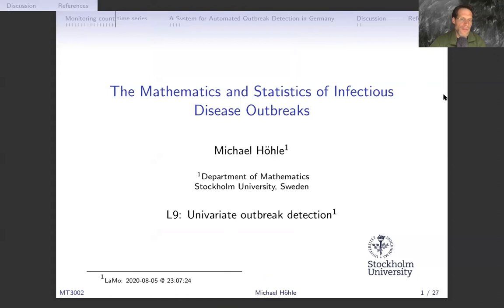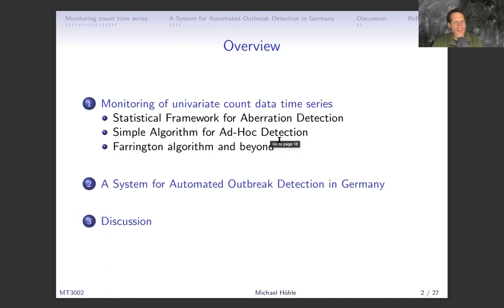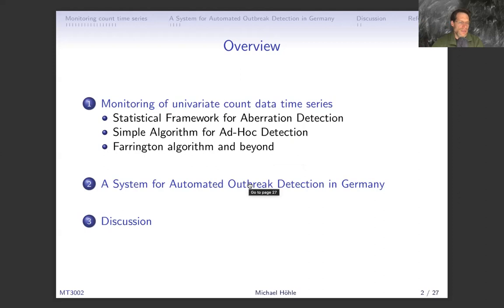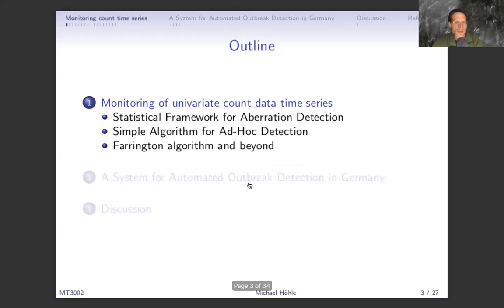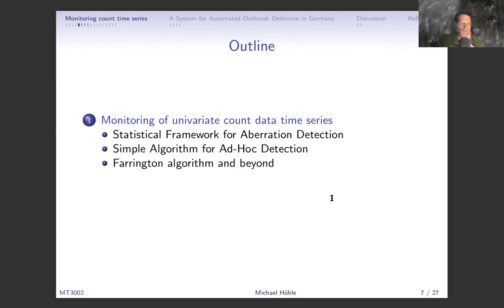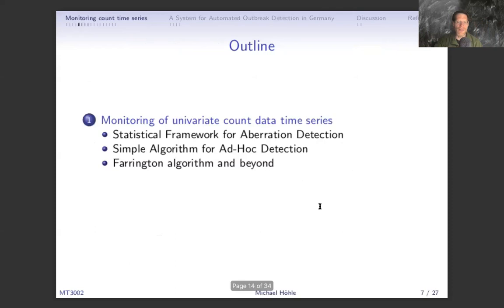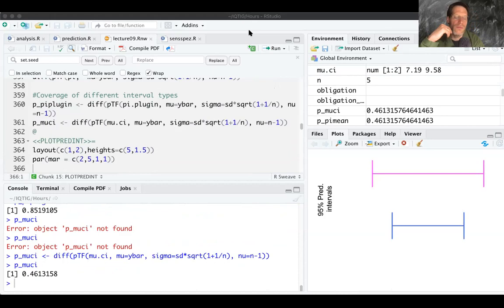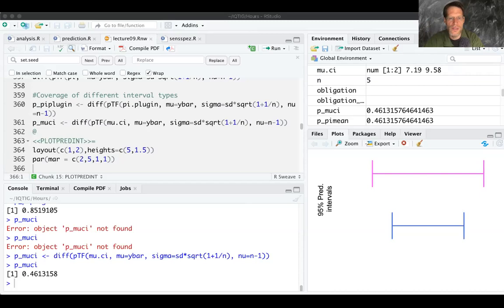L09 - Univariate outbreak detection (1/2)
MT3002 course on "The Mathematics and Statistics of Infectious Disease Outbreaks" given at the Department of Mathematics, Stockholm University, Sweden by Tom Britton and Michael Höhle.

More details about the course can be found at the public course